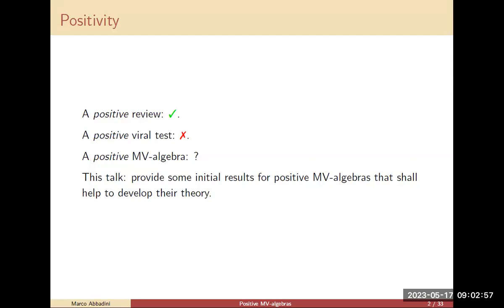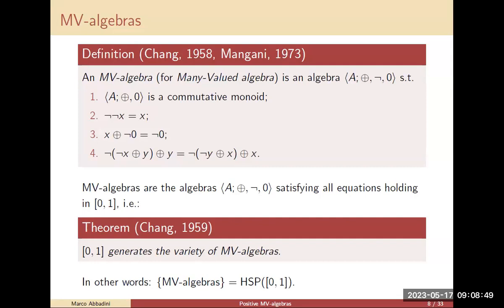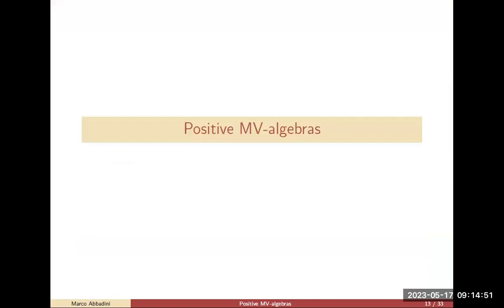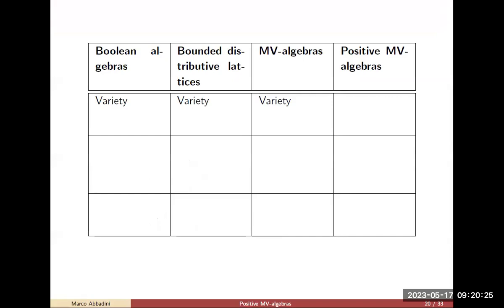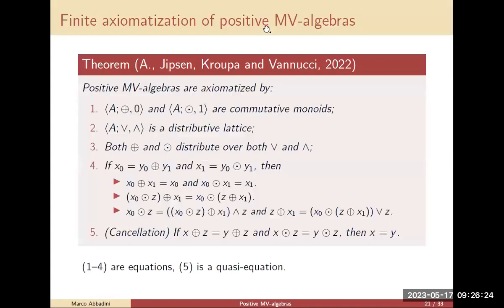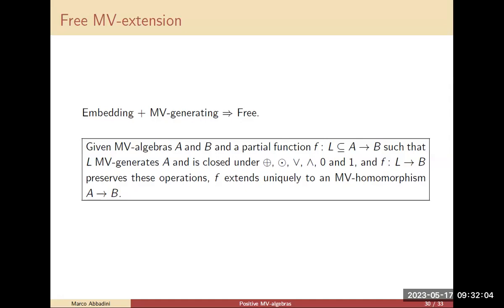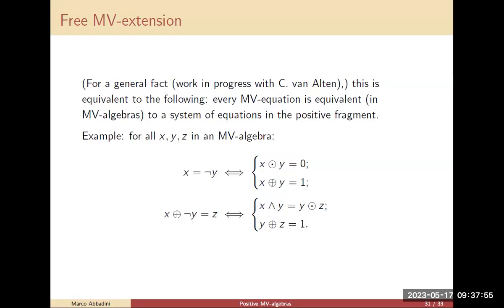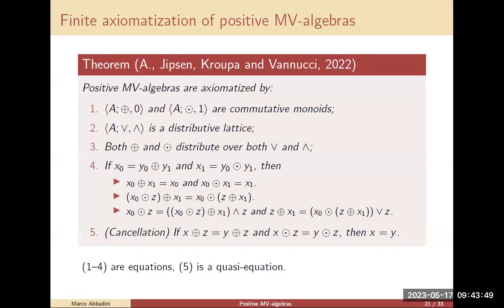Positive MV-algebras (BLAST 2023) - Marco Abbadini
MV-algebras extend the theory of Boolean algebras by replacing the two-element set of truth values {0,1} with the unit interval [0,1]. Roughly speaking, MV-algebras are the many-valued version of Boolean algebras. In this talk, I present a couple of results about positive MV-algebras, which are the many-valued version of bounded distributive lattices. In particular, we axiomatize positive MV-algebras via finitely many quasi-equations and we obtain a categorical equivalence between positive MV-algebras and certain lattice-ordered monoids with units.